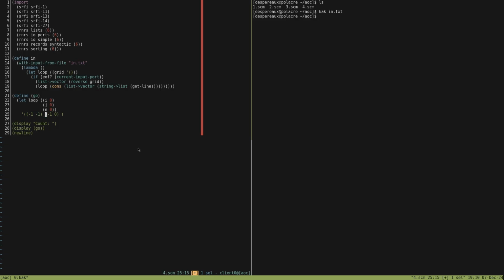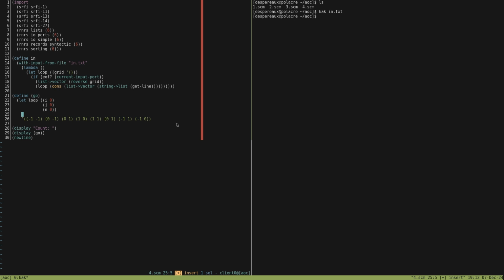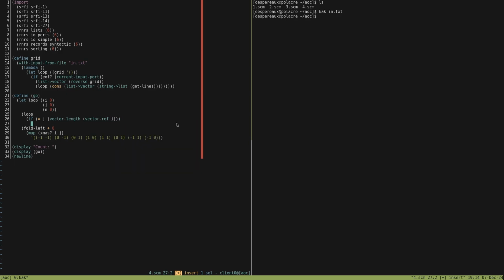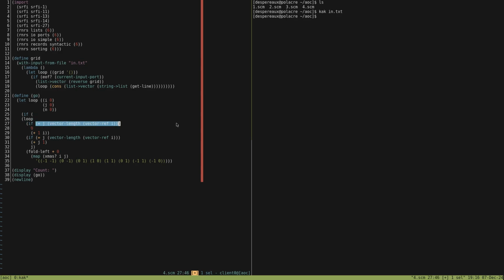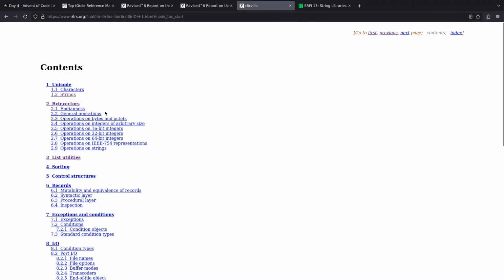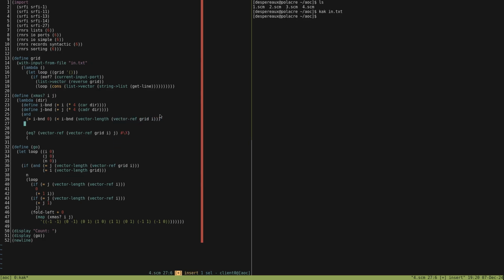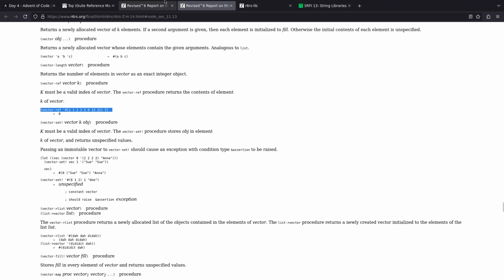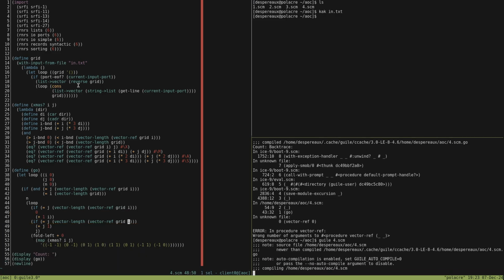4 - Advent of Code in Guile Scheme (Part 2/4)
Directions are hard.